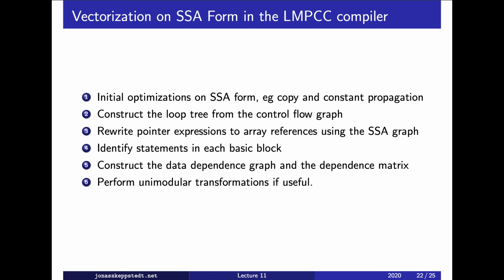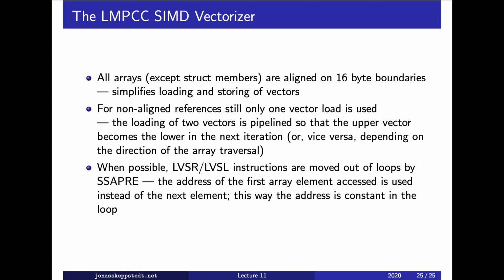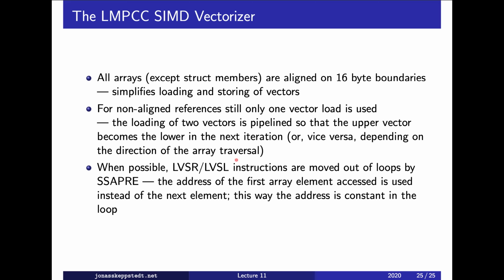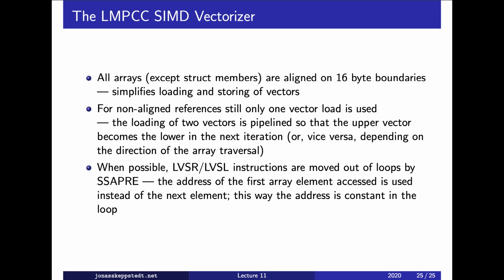F11 / 6: SIMD vectorization in the lmpcc compiler (level 4)